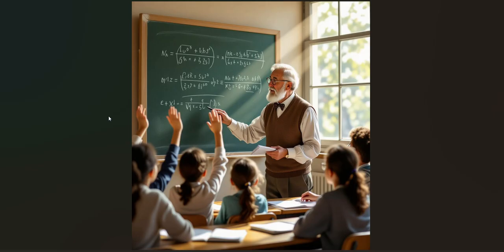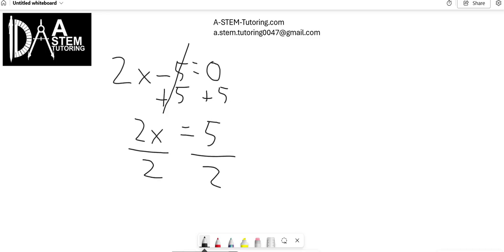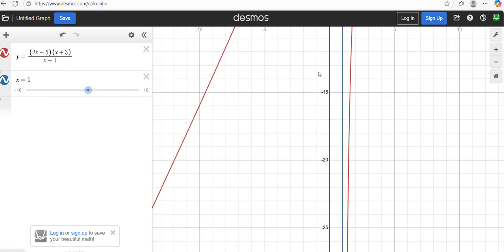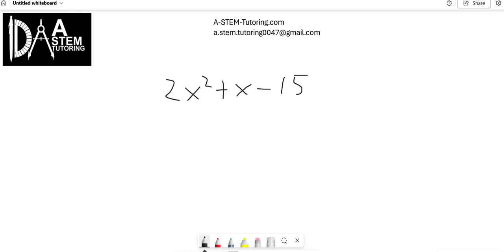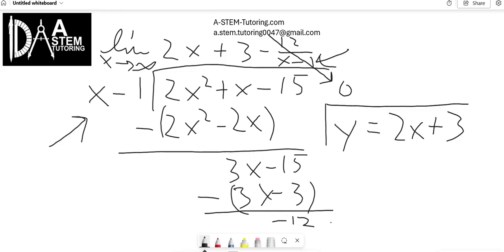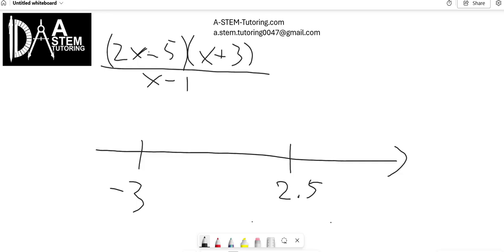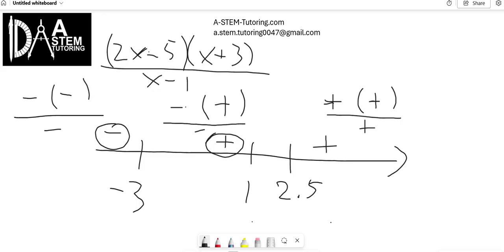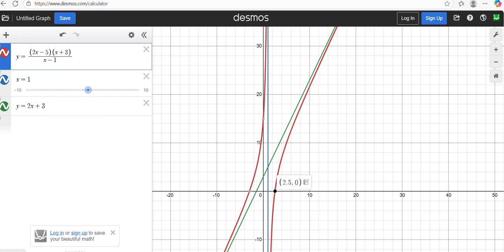Graph Rational Function - Build From Previous Lesson on Factoring a Trinomial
This lesson builds off of yesterday's lesson of factoring a trinomial and uses that information to graph a rational function.  For algebra and pre-calculus students.